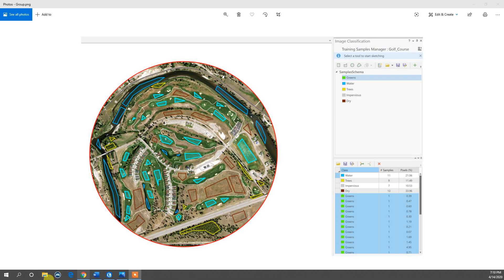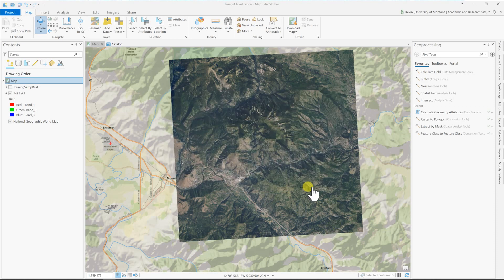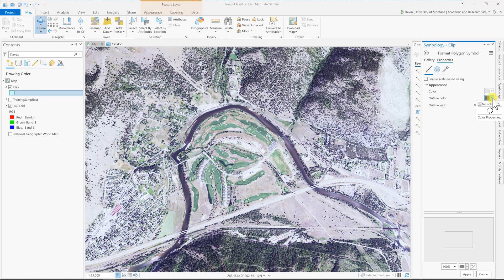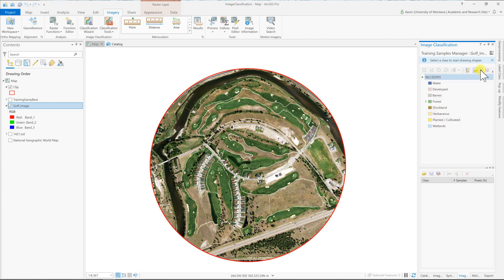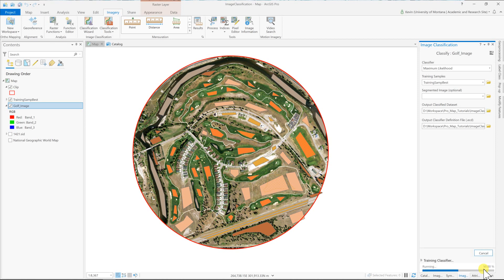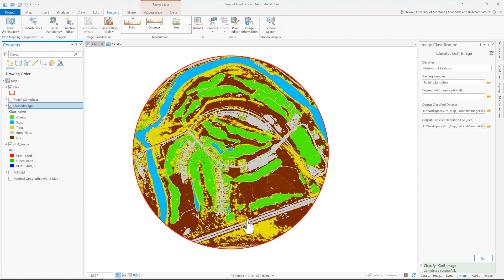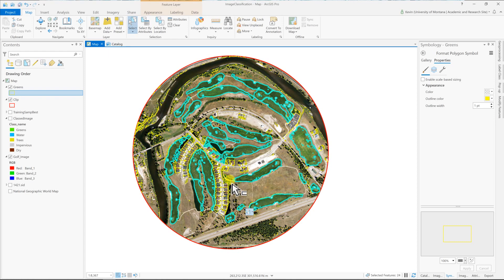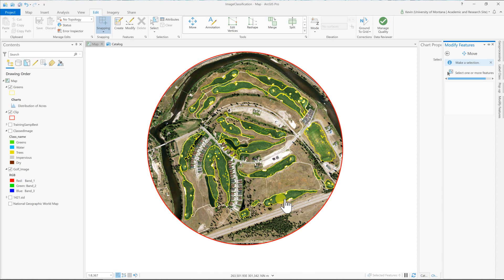Image Classification Map Tutorial - ArcGIS Pro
In this demonstration tutorial, we use the Classification Tools in ArcGIS Pro to perform a Maximum Likelihood spectral analysis of NAIP imagery. We go over defining training samples and classifying the land cover on a local golf course, in order to measure the acres of grass for a fertilizer treatment. The instructions are posted below and the data can be downloaded from the web. Thanks!